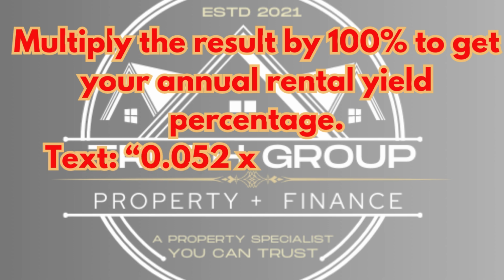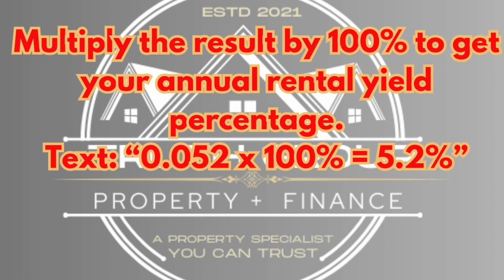Crafting An Investment Strategy Fueled By Data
Welcome to Truth Group’s guide on the key property metrics that can help you build a data-driven investment strategy. When it comes to property investment, knowing which metrics to track can be the difference between a good decision and a great one. Here at Truth Group, I make it a priority to base every property investment on solid data. By focusing on key property metrics, I help clients make strategic decisions, monitor portfolio health, and set goals grounded in measurable insights.
Let’s take a look at the essential metrics every investor should know, along with how Truth Group uses these insights to support your journey to a thriving property portfolio.

At Truth Group, I believe property investment is as much a science as it is an art. By tracking these essential metrics, I help clients make data-driven decisions that align with their goals and risk tolerance. Whether you’re investing in high-yield properties, targeting capital growth, or building a long-term strategy, I’ll provide the insights you need to manage and grow your portfolio confidently.
I’ll guide you in finding properties that meet your goals and have the metrics to back up their potential. Let’s work together to make informed, strategic decisions that lead to a robust and profitable property portfolio.
Thank you for listening, and I look forward to supporting your property investment journey.

📺 MUST WATCH VIDEOS 👇
👉 Is my Bank Overcharging me    • Is my Bank Overcharging Me?
👉 Top Tips for First-Time Property Investors    • Top Tips for First-Time Property Inve...
👉How to Find a Home That Matches my Lifestyle and Long-Term Goals     • Discover The Perfect Home For Your Li...

Discovering the path to success in real estate – home buying, property investing, mortgage options and mortgage planning. This is more attainable than commonly perceived, provided you have the guidance of a knowledgeable mentor and an effective system in place.

The Listener acknowledges and agrees to the following:
Any information we provide is for general informational purposes only and should not be considered personal advice.
We have not taken the Listener's personal or financial circumstances into account when sharing this information.
We do not provide, and have not provided, legal, financial, or taxation advice.
The Listener must independently verify the information provided by consulting with qualified professionals, such as legal, financial, or taxation advisors, as well as their accountant, before acting or relying on it.
The information may not be applicable or suitable for the Listener's specific circumstances.